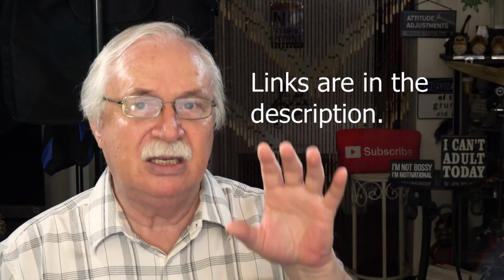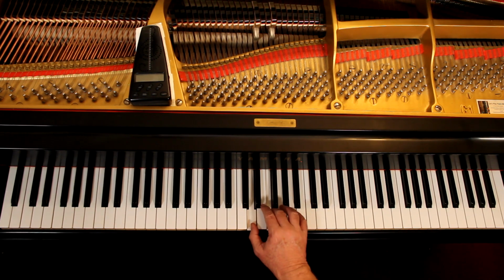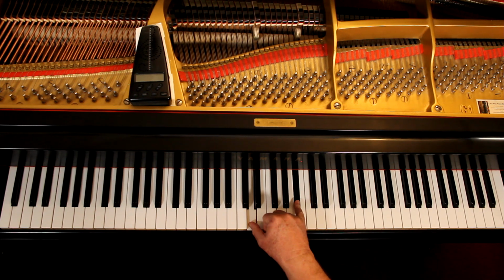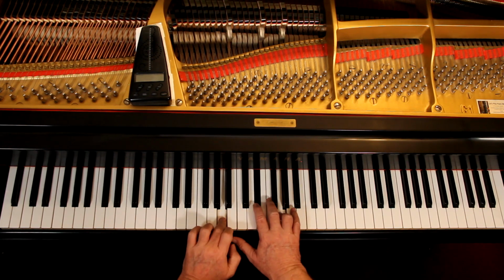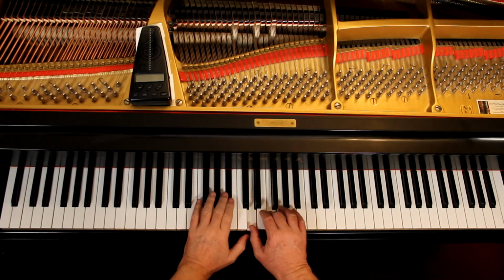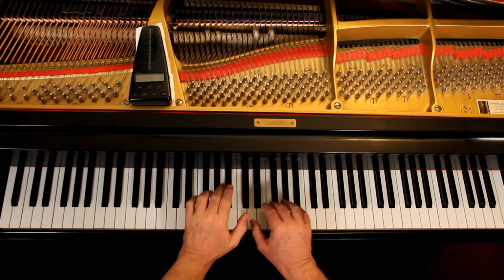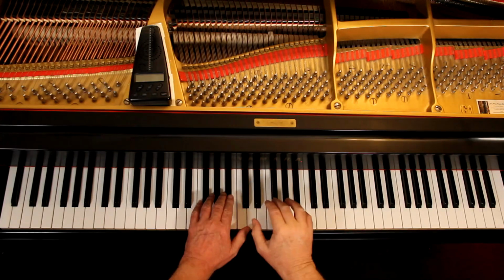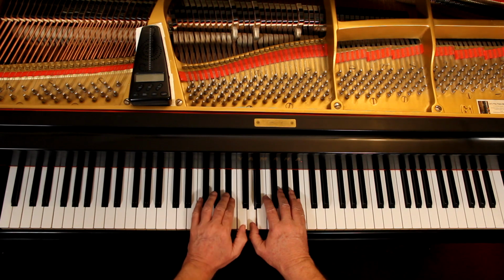Step by Step Piano Course Book Four, Page 27, Tulip Time in Holland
An in-depth piano lesson on how to play Tulip Time in Holland in Step by Step Piano Course Book Four, Page 27.

Things to Remember - 0:00
Play with Me - 6:56

Metronome = 60